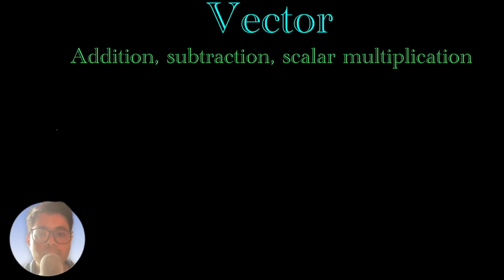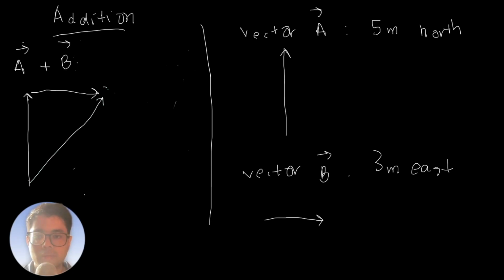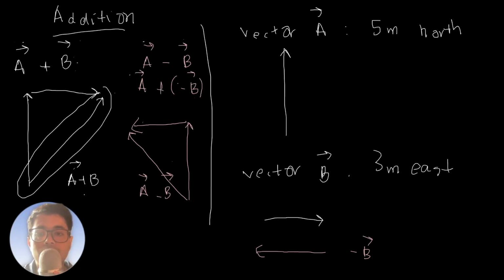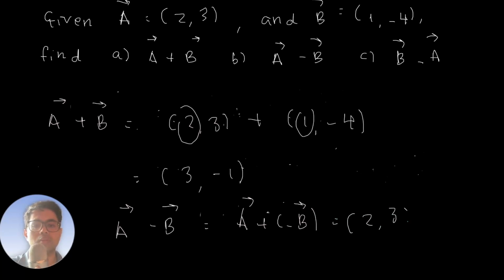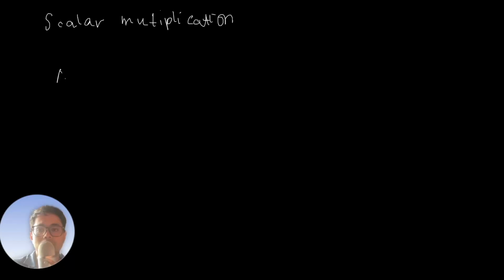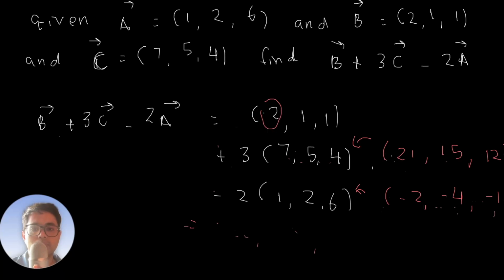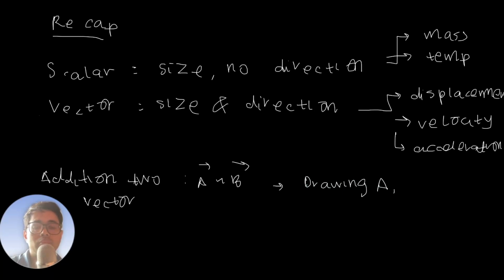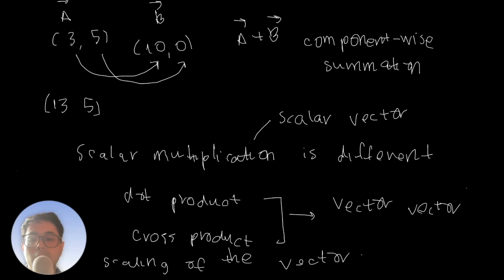Vector: Addition, Subtraction and Scalar Multiplication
Introduction to vectors and its operations, specifically covering addition, subtraction and scalar multiplication.

This is a part of reading group of Griffiths' Intro to Electrodynamics.